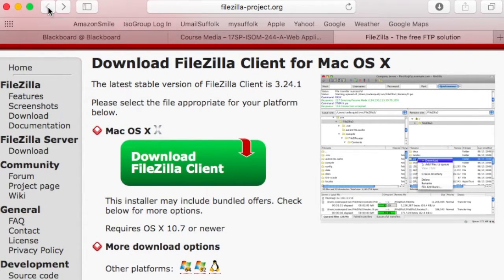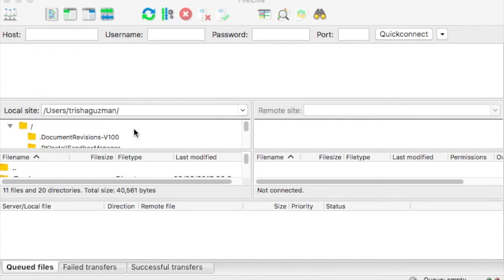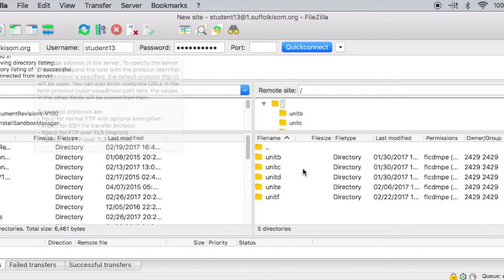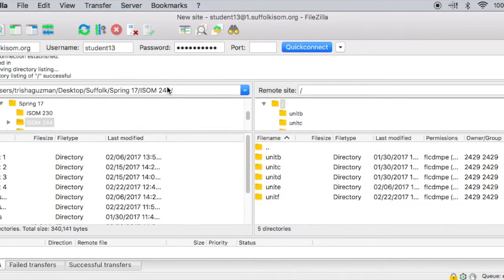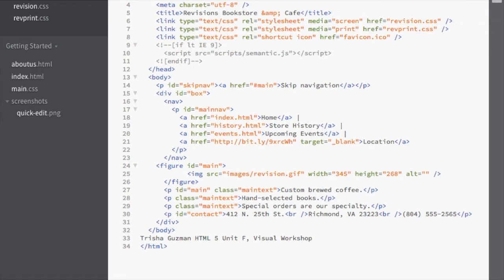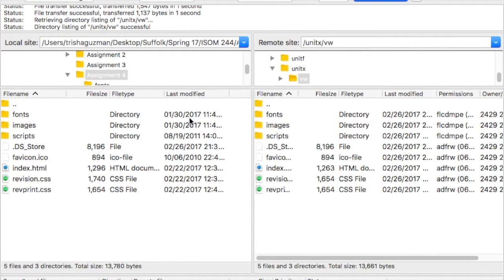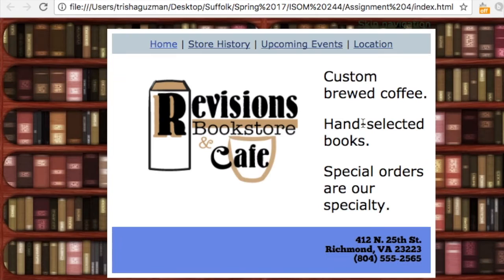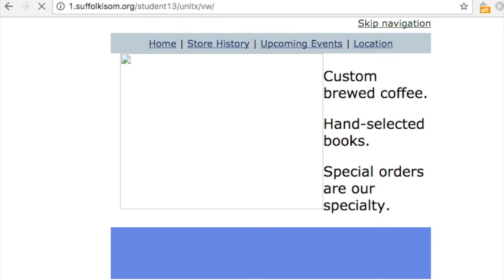How to use Filezilla FTP Client (Mac)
This video will cover how to install and configure Filezilla FTP Client on Mac, what FTP means, and how to upload HTML/CSS files using Filezilla.